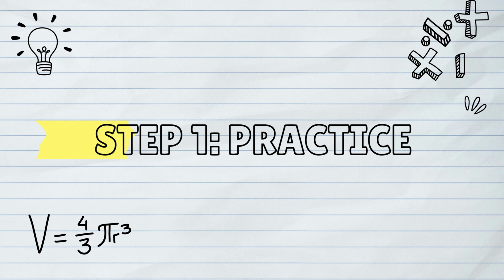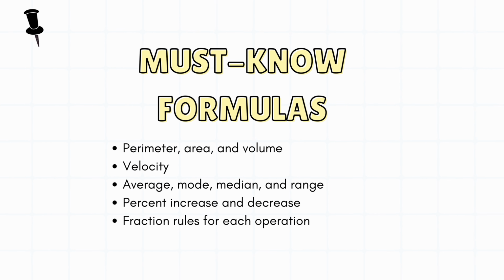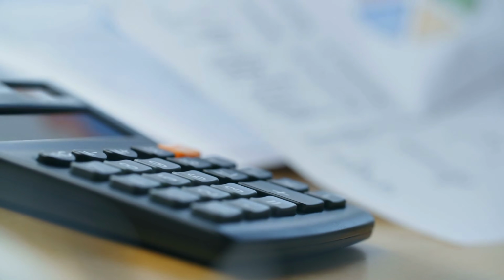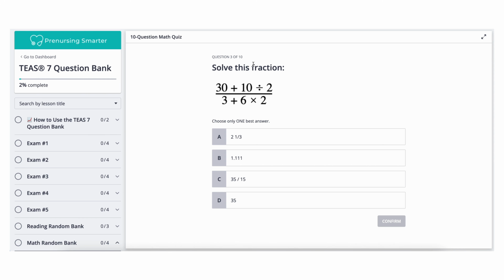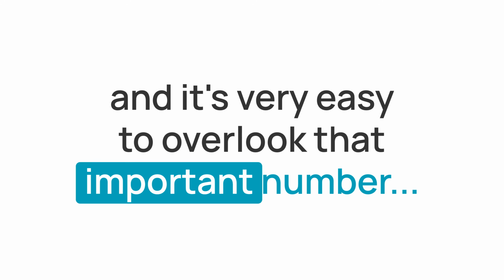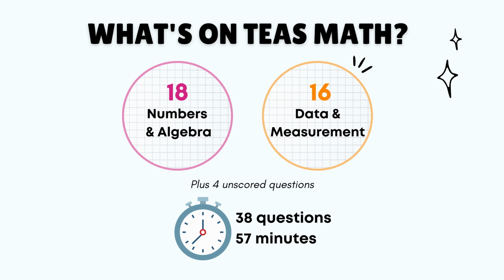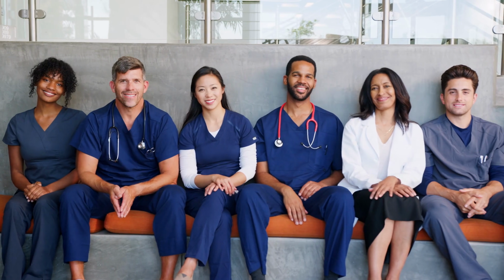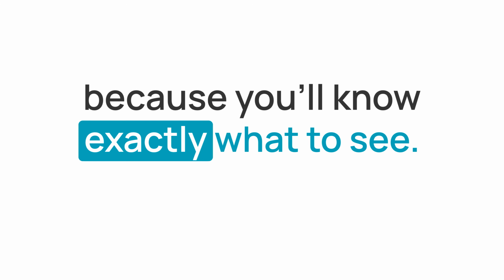TEAS Math Study Guide (TEAS 7)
*TEAS Math resources linked below* What's on the TEAS Math section... and how can you study effectively for it? I'll walk you through 5 tips to help you study for the TEAS math section.

TEAS 7 Math Study Guide:
00:20 - Step 1 ...and what to do if you have math anxiety
00:51 - Step 2
01:27 - Must-know formulas (write these down)
02:38 - Step 3
03:43 - Step 4 - don't make these mistakes!
05:53 - Step 5
06:09 - What's on the TEAS Math section?
06:46 - Numbers & Algebra
07:22 - Measurement & Data
08:13 - Recap and resources

✨ RESOURCES
📓 Prenursing Smarter TEAS Prep Program: